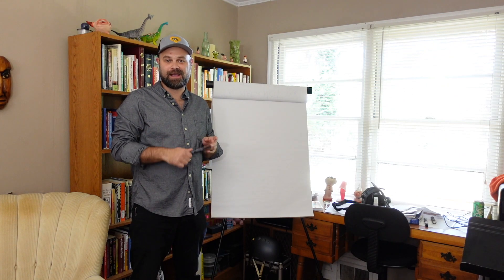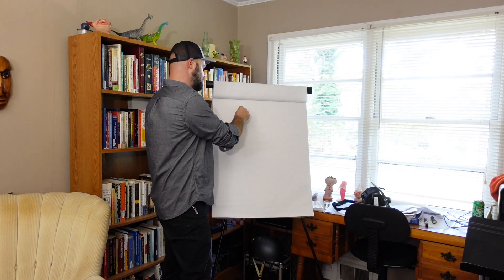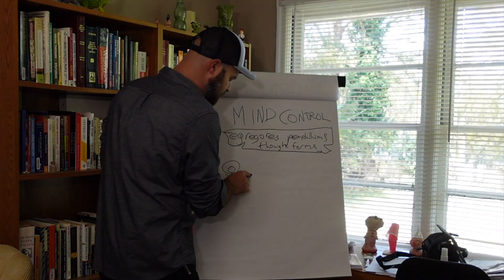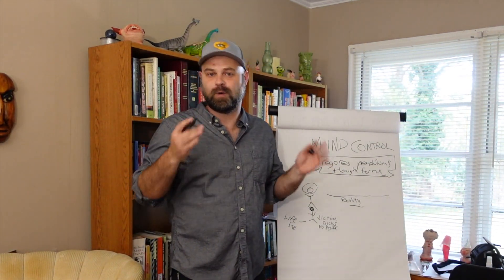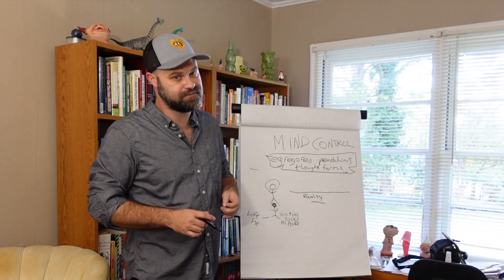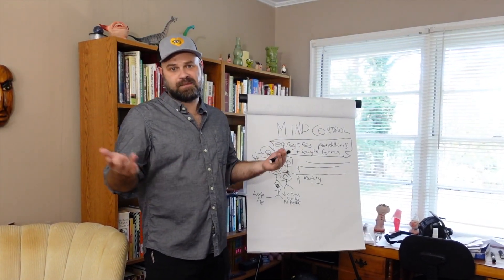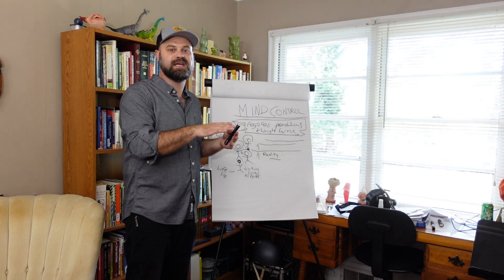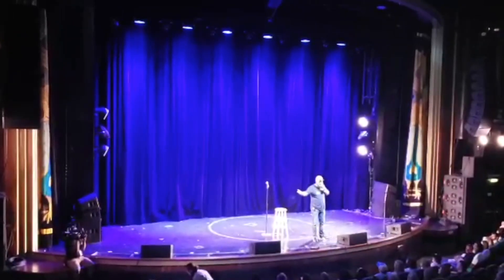Learning the Language of Reality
The Language of Reality is not words.  Words describe images which create emotions.  We will get into this more in depth as we move forward but once again, ALL TRUTHS ARE HALF TRUTHS -- meaning, nothing is an entirely comprehensive map or model of reality.  We do the best we can but NOBODY can explain reality, we can only point to it.  So let's go deeper and explore the impact our minds have on our emotions.

I recently put together a Free Course that is specifically designed to guide you to your One True Goal.  You can access it here for free

Interested in a 1 on 1 Coaching Call?  Book a One Hour 1 on 1 Session with me

Book a 30 minute 1 on 1 session with me

If you're interested in learning more about Reality Transurfing, download my Summary and Interpretation Ebook or Audiobook

How about the killer intro/outro music, folks?!  This is called "Modern Shuga" by my friend Oscar Sanchez (youTube Channel Coming Soon!) Big Shoutout to Oscar!